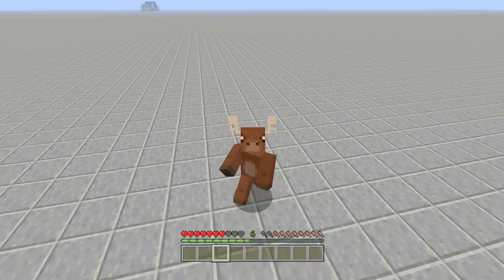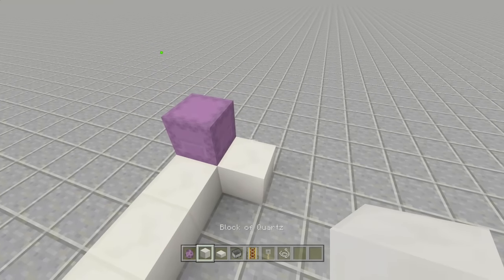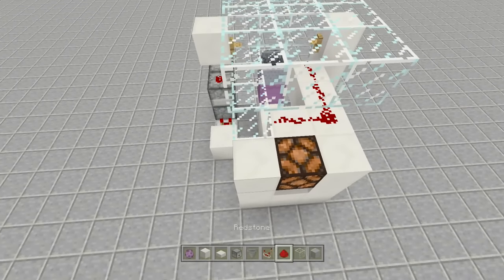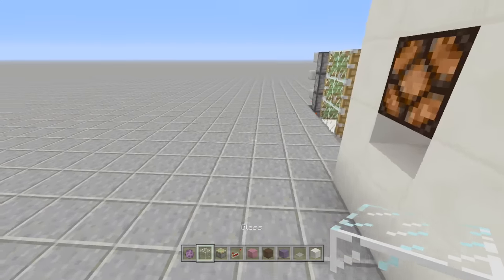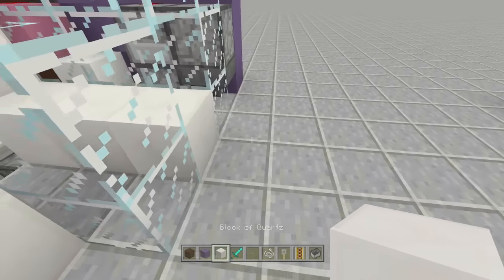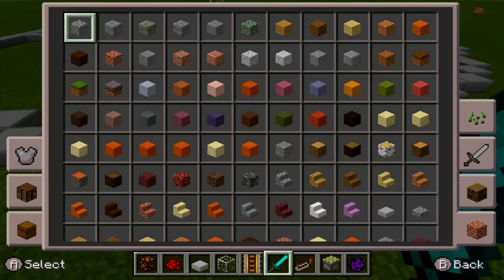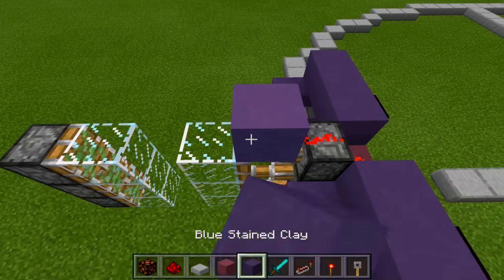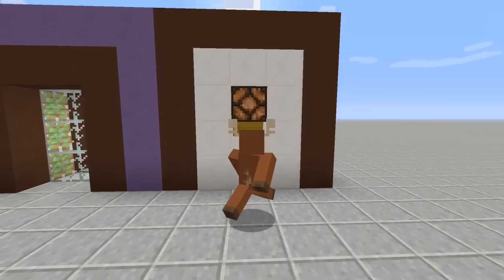How to Make a Working Eye Scanner in Minecraft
Working Eye Scanner because everyone wants an awesome top secret base to open up with their eyes! Well maybe not everyone =p